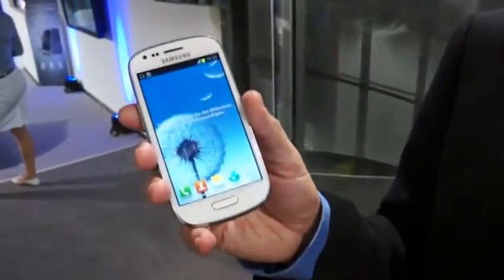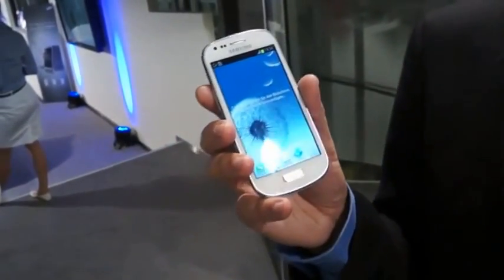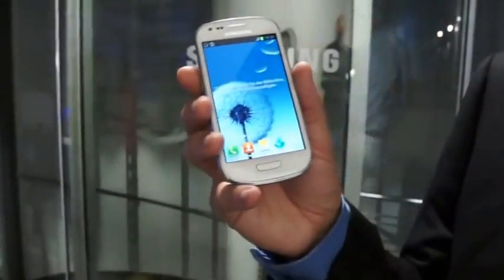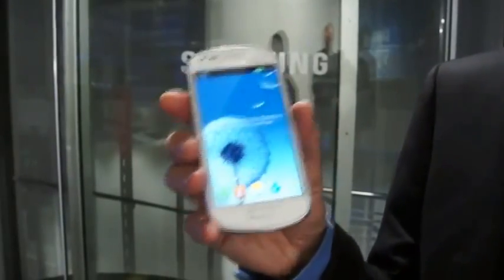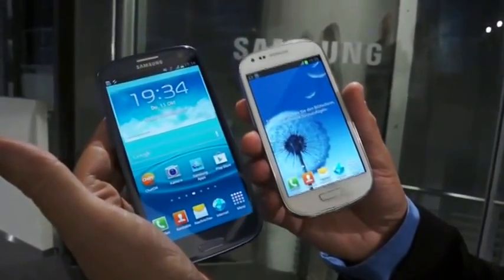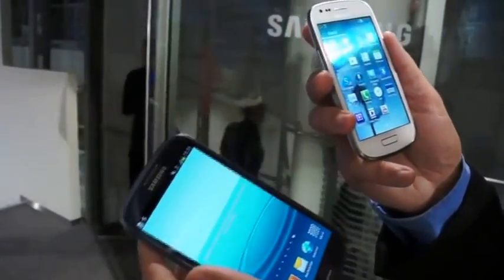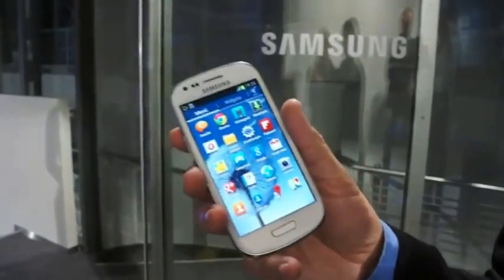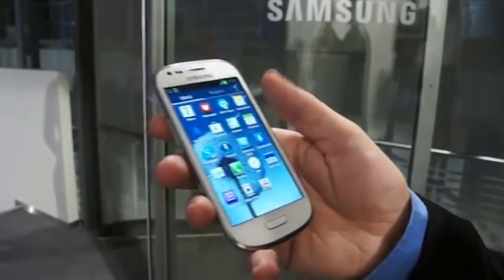Samsung Galaxy S III Mini interview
When word first started trickling out that Samsung planned to make a mini version of the Galaxy S III, it had the air of plausibility -- we've heard from many a person about the too-large size of that phone for their hands. Then, a press invitation confirmed that "something small" was in the works, and finally mobile chief JK Shin confirmed that a smartphone of that name would be announced today in Frankfurt, Germany.

Now Samsung's spilled all the beans, and revealed the new Galaxy S III mini, a slightly paler version of its bigger brother in specs as well as screen size. Our own short time with the phone certainly revealed that its pushing all the same "inspired by nature" buttons of the original Galaxy S III (and the Galaxy Note II), with the same exact rounded pebble shape and layout. The German marketing rep we spoke to said his company's research found that users wanted the same phone design as the 4.8-inch Galaxy S III, but in a smaller form factor -- to more easily fit smaller hands and pockets. Samsung said those folks don't necessarily need or want the most powerful phone they can get their hands on and are content to have mid-level specs -- so the mini carries a 1GHz dual-core processor, 1GB RAM, a 4-inch, WVGA AMOLED screen and 32GB max of memory.